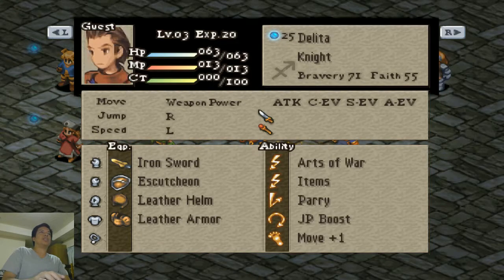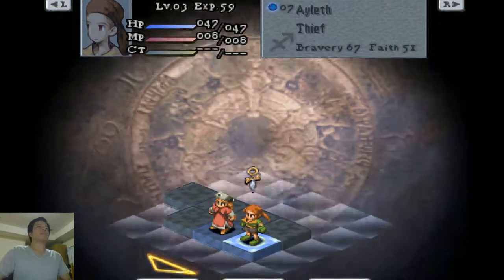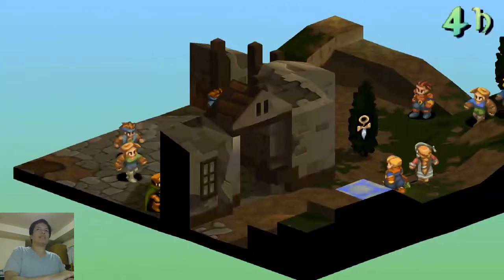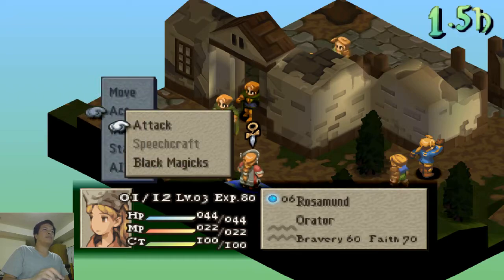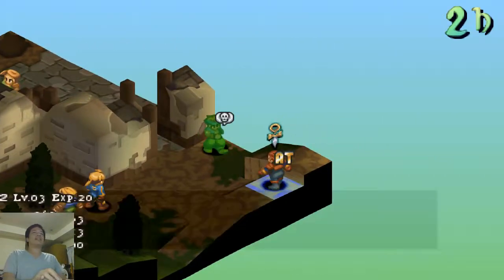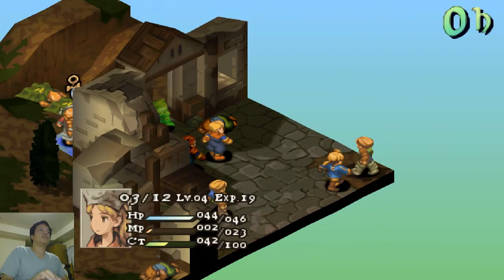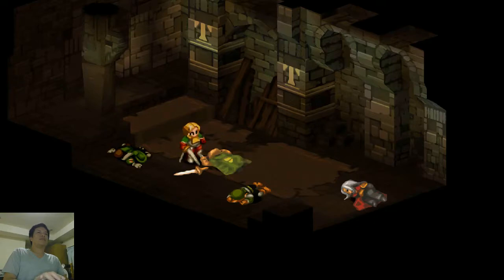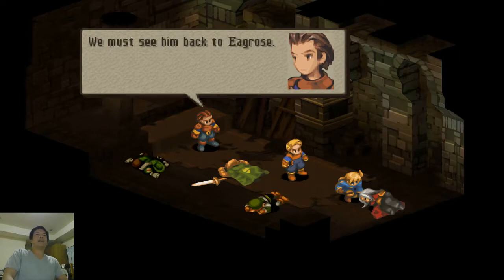FFT: WOTL - Valeria 1.4 - 07 - The Sand Rat's Sietch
Are you ready for a miracle? I made some blunder in this clip and it Orator miraculously survived the wave of attacks. Still zero deaths!